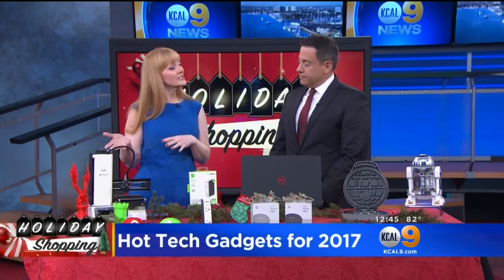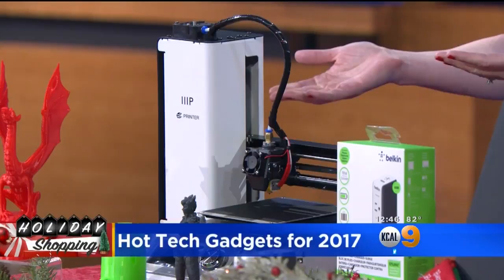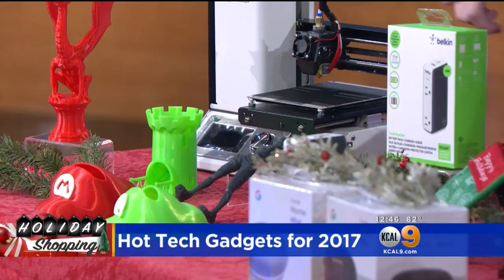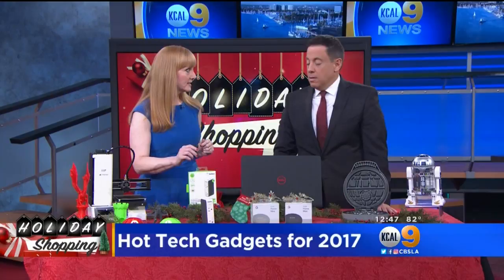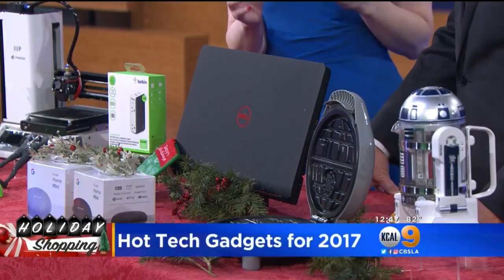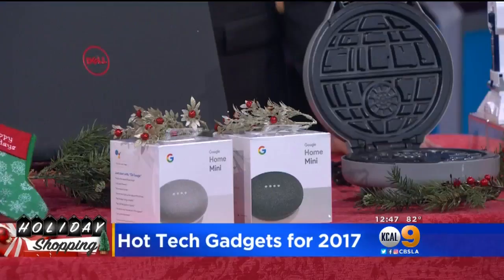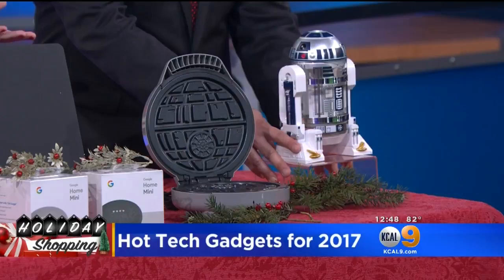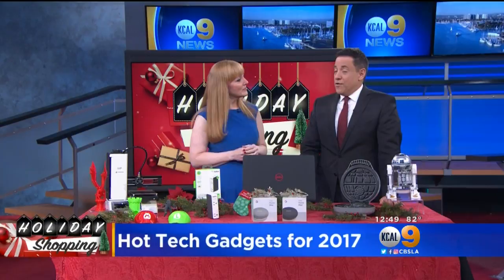The Hottest Tech Gadgets Of 2017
Still looking for that perfect Christmas gift? We've got you covered.